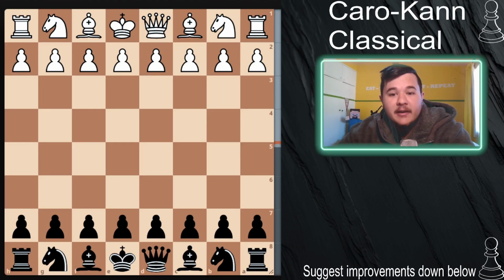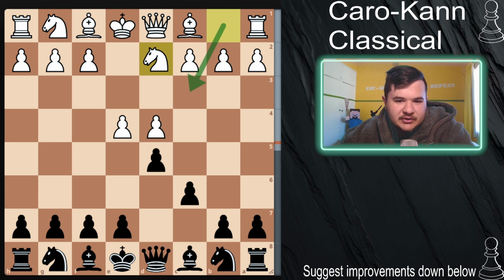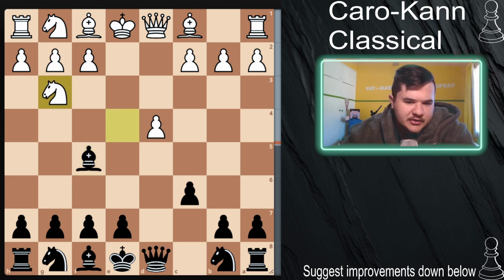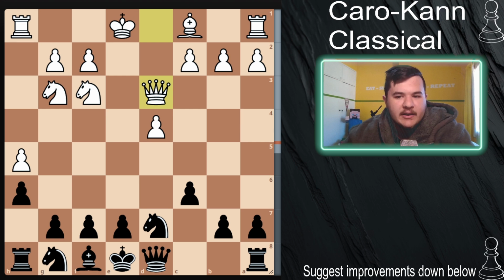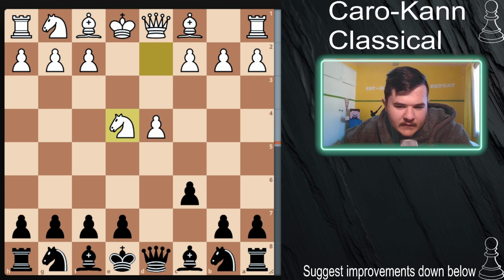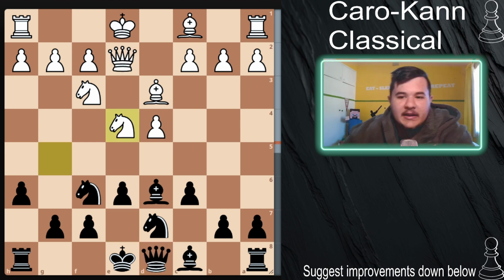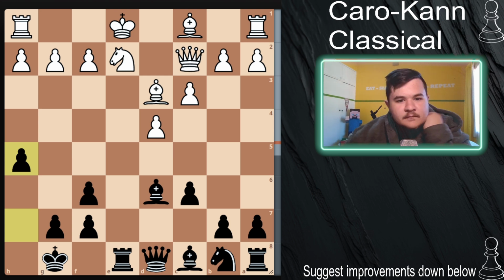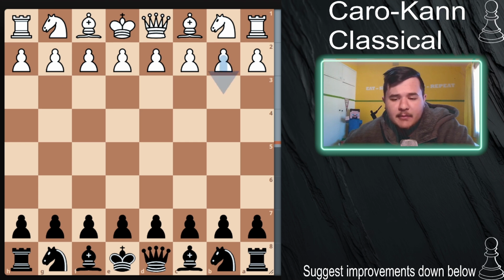How to Play the Classical Caro-Kann Defence | Full Opening Guide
In this video, we break down how to play the Classical Variation of the Caro-Kann Defence against 1.e4. After 1.e4 c6 2.d4 d5 3.Nc3 dxe4 4.Nxe4, we explore the key move 4...Bf5, the hallmark of the Classical setup. Learn why this line is a solid and principled way for Black to develop, how to place the bishop on g6, and understand the ideas behind the Smyslov/Karpov variation with 4...Nd7. We also evaluate alternatives like 4...Nf6 and why the Classical line remains one of the most respected defenses in chess. Ideal for club players looking for a reliable response to 1.e4.

PGN: (moves)
1. e4 c6 2. d4 d5 3. Nd2 (3. Nc3) 3... dxe4 4. Nxe4 Bf5 (4... Nd7 5. Ng5 Ngf6 6. Bd3 e6 7. N1f3 Bd6 8. Qe2 h6 9. Ne4 Nxe4 10. Qxe4) 5. Ng3 Bg6 6. h4 h6 7. Nf3 Nd7 8. h5 Bh7 9. Bd3 Bxd3 10. Qxd3

🎓 Learn How to Play Chess
New to chess or want to improve? Start here:

👋 About Me:
I create content around chess, streamer events, internet tournaments, etc., with a mix of gameplay, humour, commentary, highlights, and tutorials. My goal is to make CHESS fun and accessible to everyone. New videos every EVERYDAY!